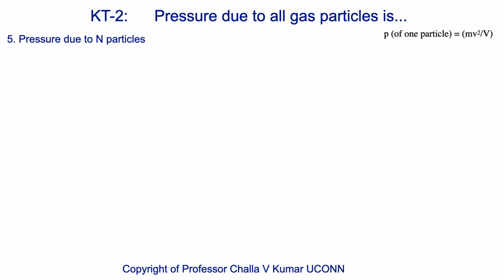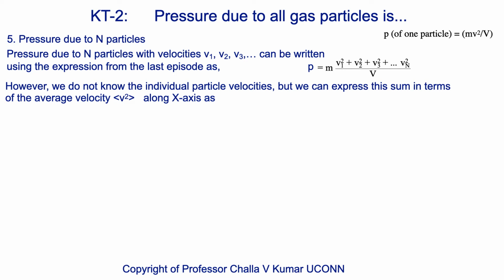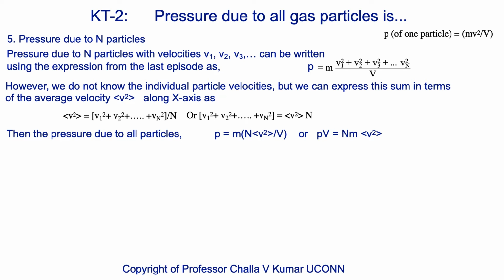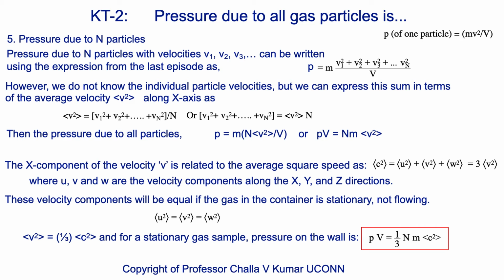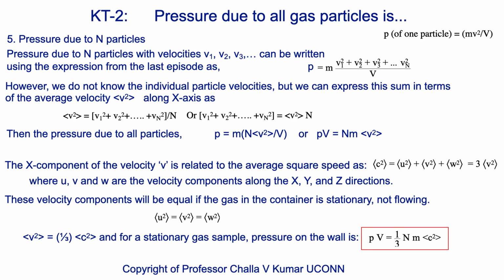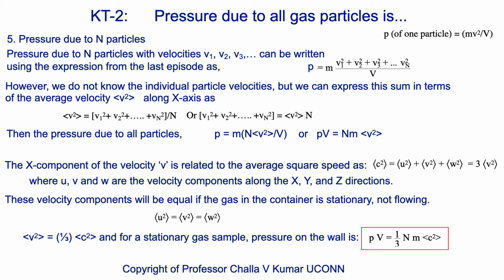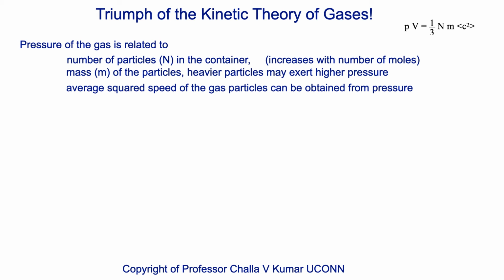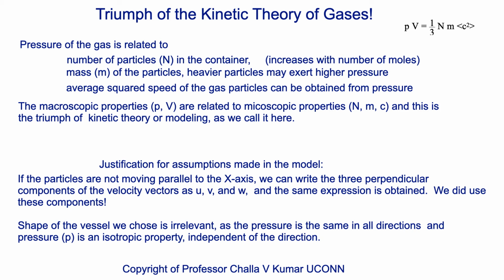Pchem Open Thermodynamics _V2 Kinetic Theory of Gases 2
Continuation of the kinetic theory of gases